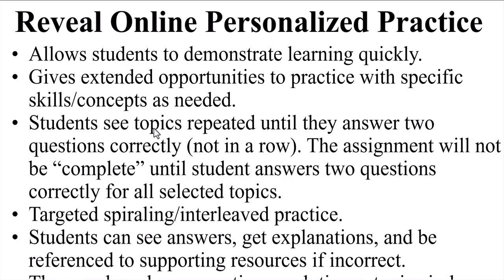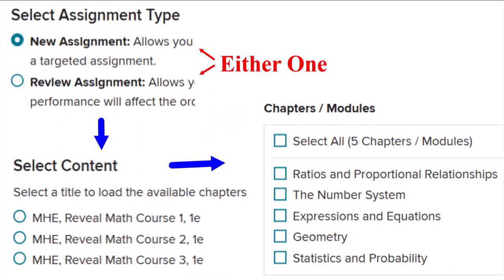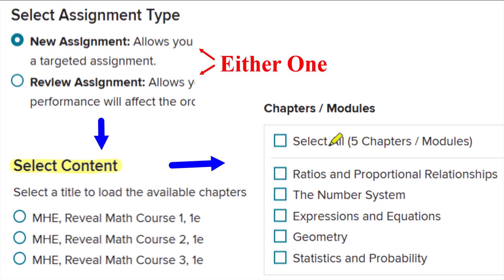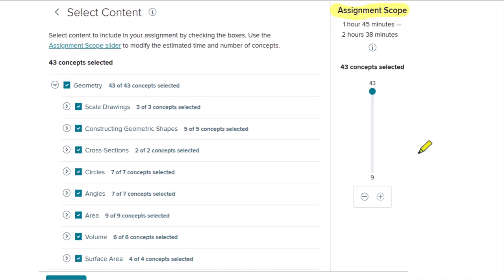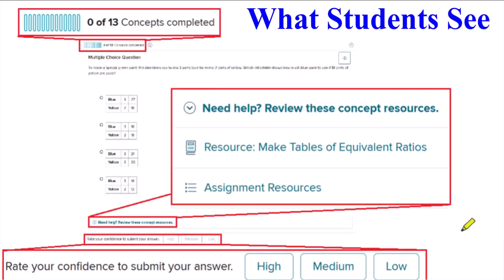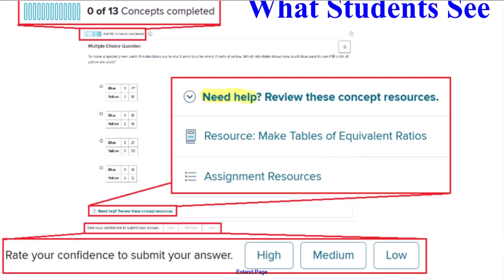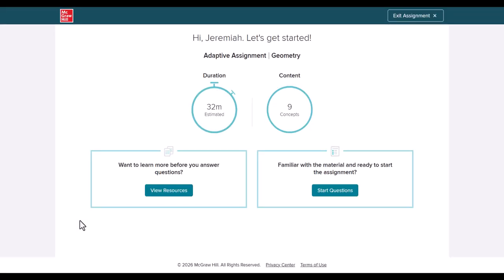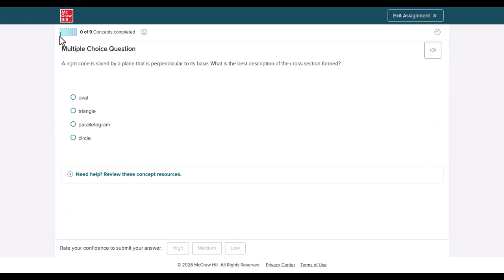Personalized Practice Reveal Assignments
This video explains what Reveal "Personalized Practice" assignments do and it looks for students.